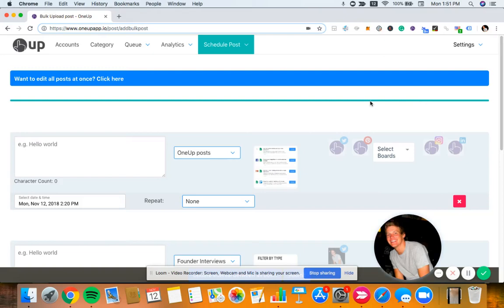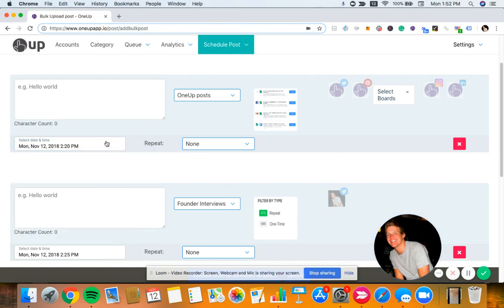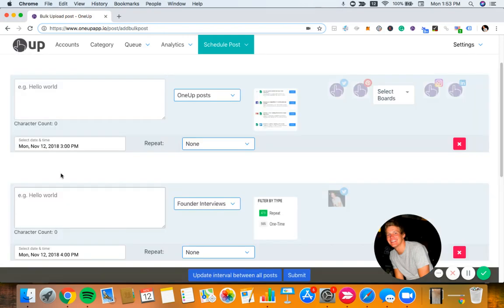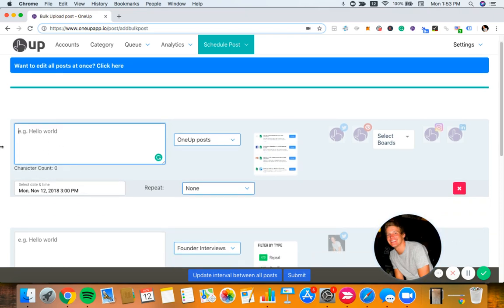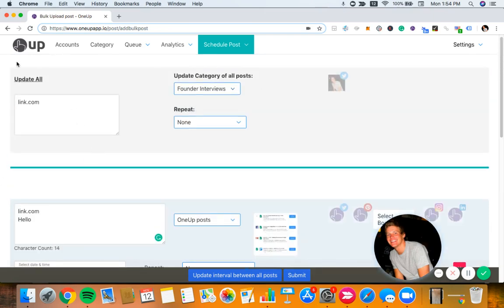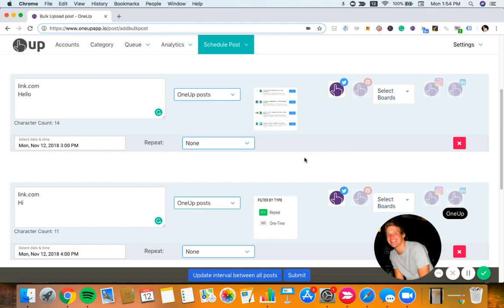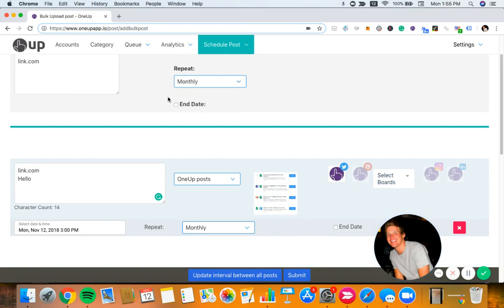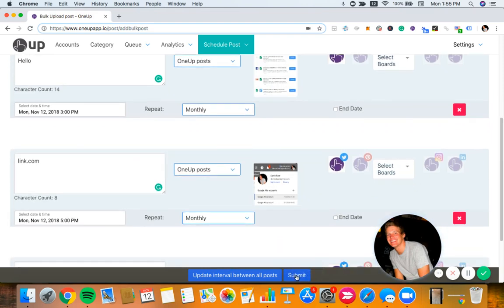How to bulk upload and schedule images using OneUp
This video shows how to bulk schedule images using OneUp